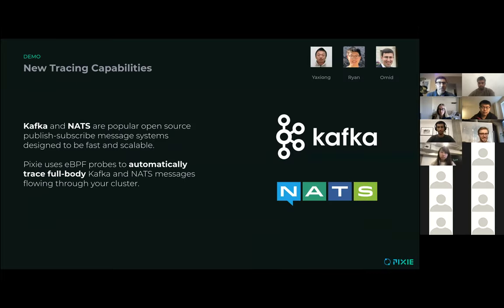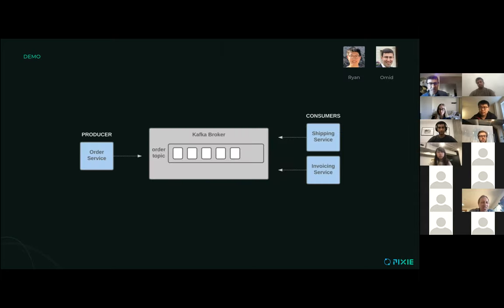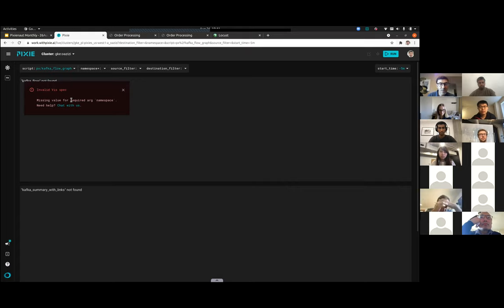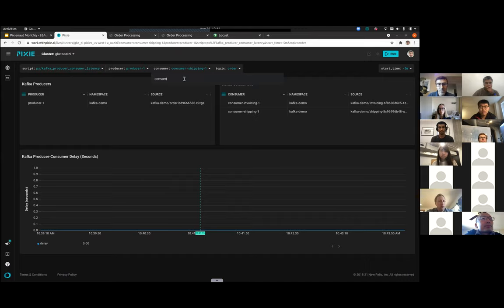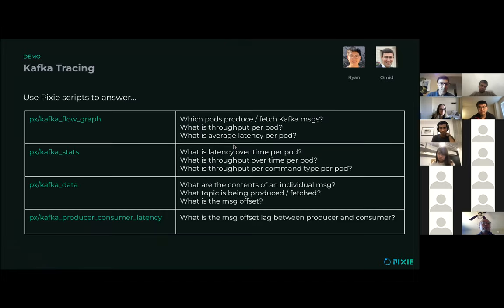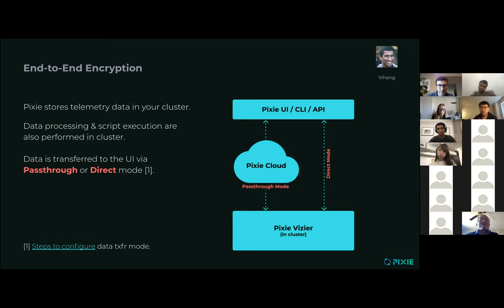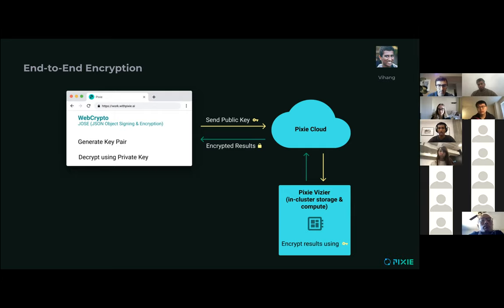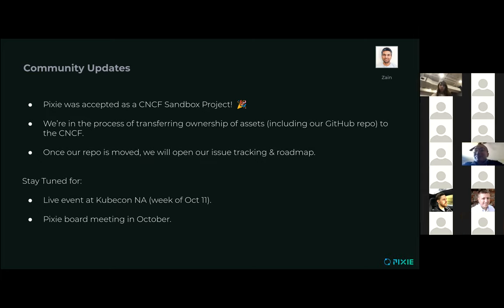Pixie Community Meeting 2021-08-26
Agenda:
00:00 Kafka tracing
03:50 Kafka tracing demo
13:30 Kafka PxL scripts
13:54 Pixie Data Collector (Stirling) Roadmap
16:20 End-to-end encryption
24:39 Community Updates
25:51 Q&A